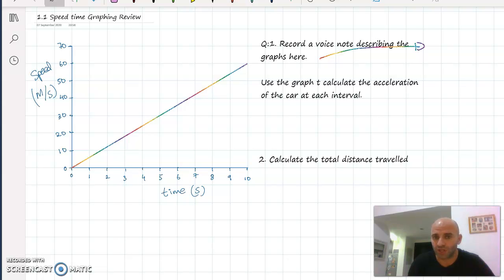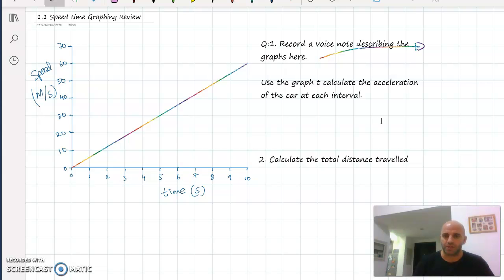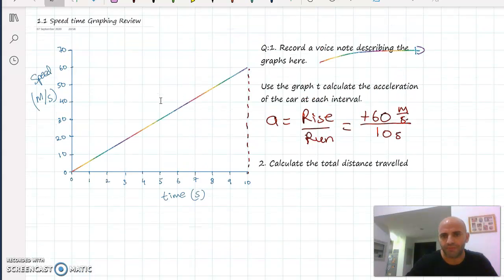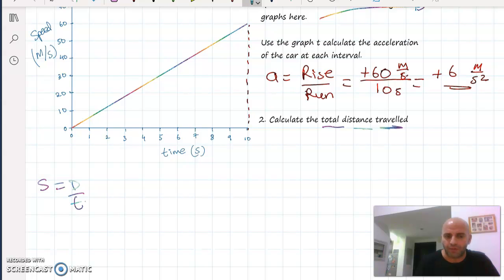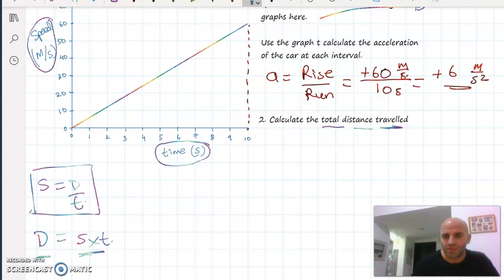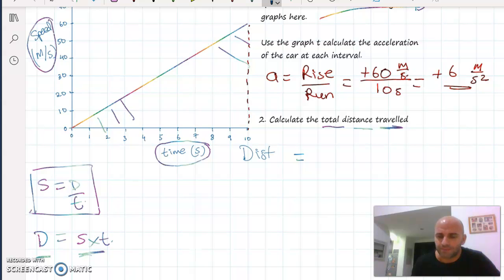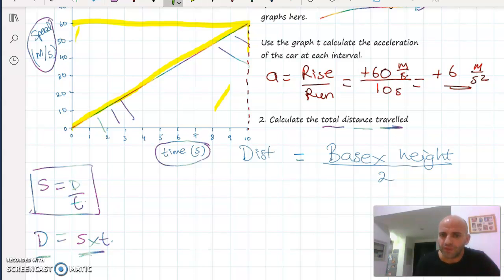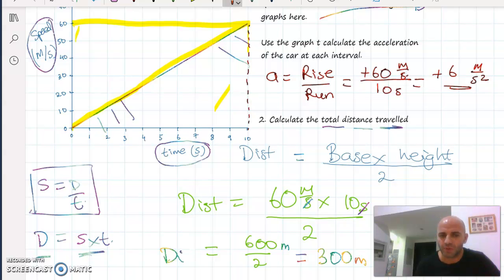Speed time Graphing Recap